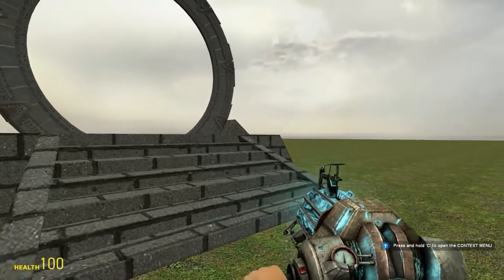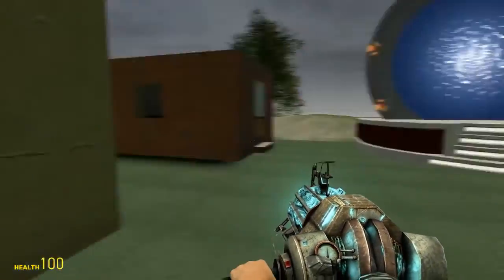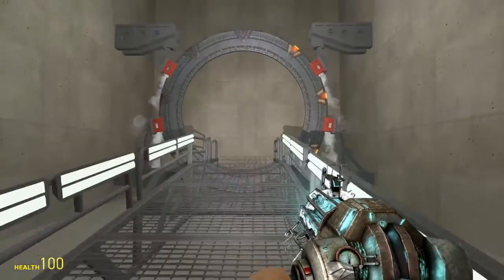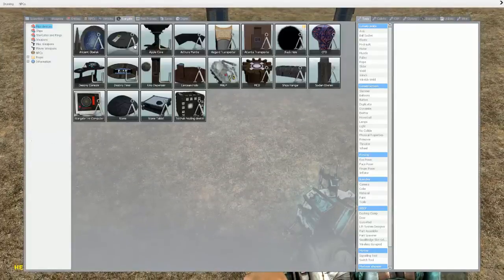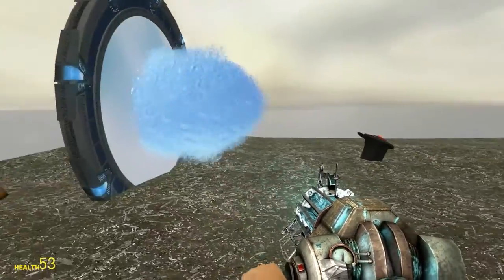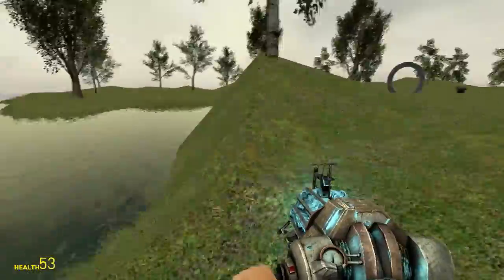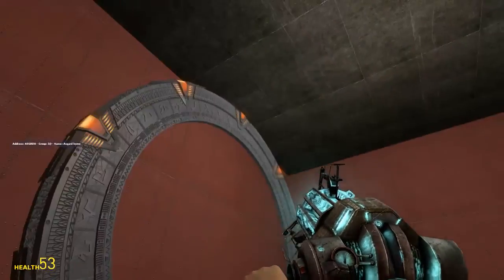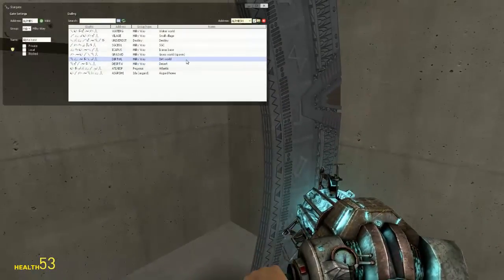Garrys Mod: Stargate Maps 11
SG Maps 11, a nice RP map i feel